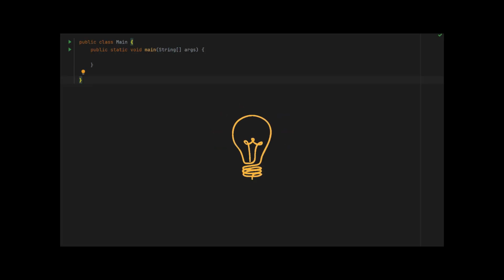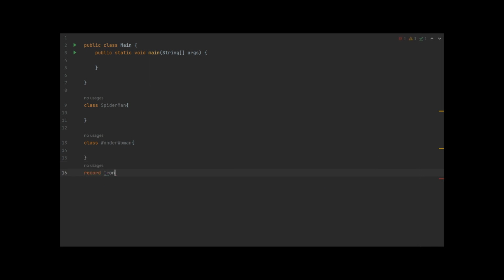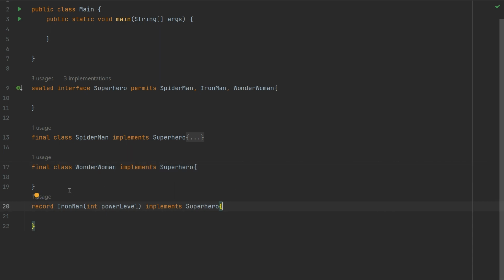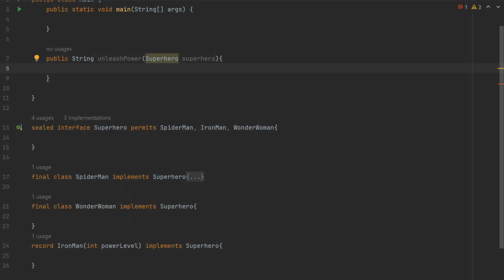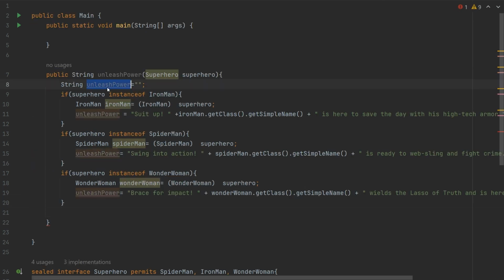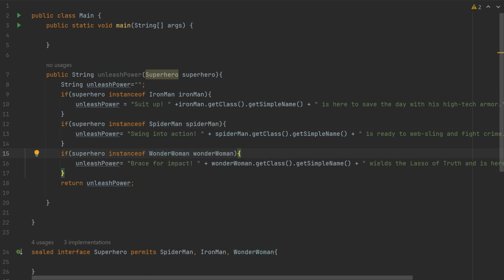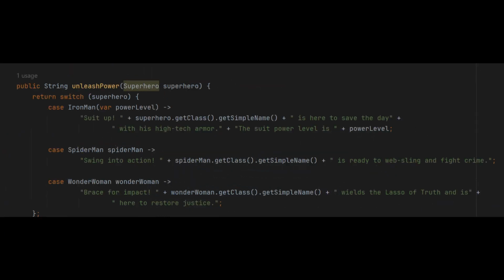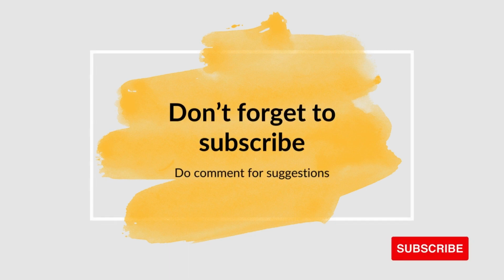"Java Superhero Showdown: Unleashing Sealed Classes and Pattern Matching!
Title: "Java Superhero Showdown: Unleashing Sealed Classes and Pattern Matching! JavaProgramming Superheroes CodingAdventures"

Description:
🚀 Brace yourselves for a superheroic journey through the world of Java! In this thrilling episode, witness the rise of Sealed Classes and the mighty powers of Pattern Matching as they team up to bring order to the coding universe. 🦸‍♂️💻 Join us for an epic adventure featuring IronMan, SpiderMan, WonderWoman, and more!

🎥 Grab your popcorn and dive into the Java superhero alliance, where Sealed Classes act as the guardians of order, and Pattern Matching unleashes superpowers to simplify your code. Learn how Records play a pivotal role, creating a hall of fame for your legendary classes.

🚨 Don't miss out on the action – hit play now and discover how Java's latest features make coding more expressive, readable, and enjoyable. 🔥👩‍💻👨‍💻